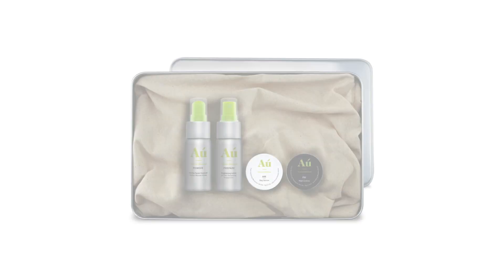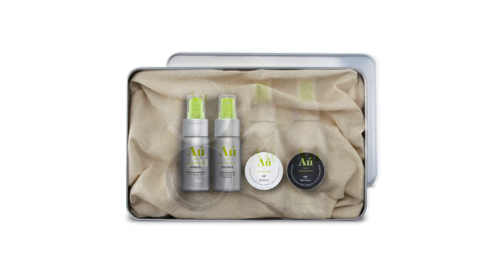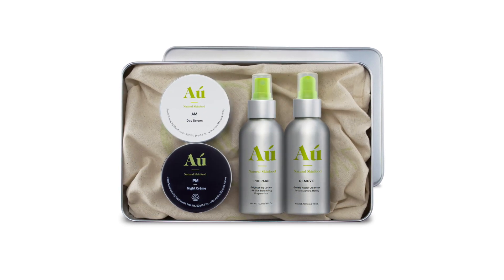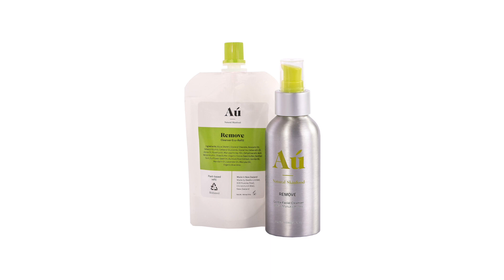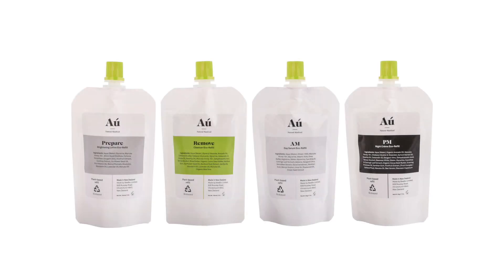Shaking up the beauty industry with Au Natural Skinfood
Find out more about how Au Natural Skinfood saves up to 1,400 plastic bottles per year per person.